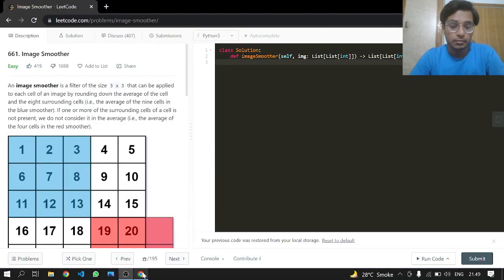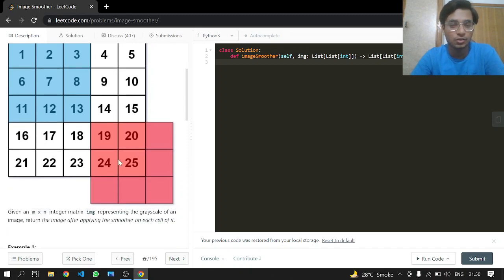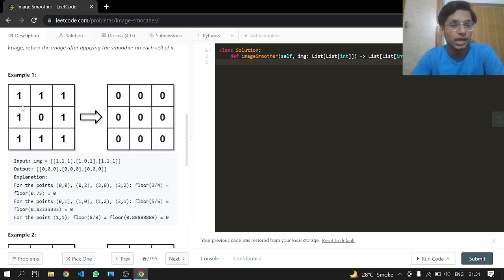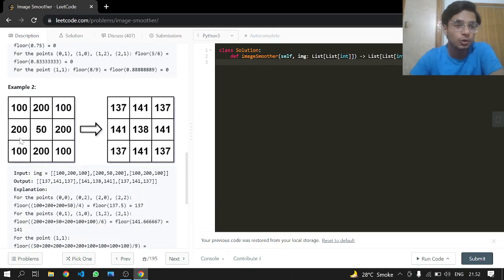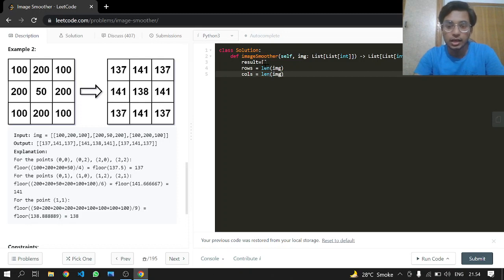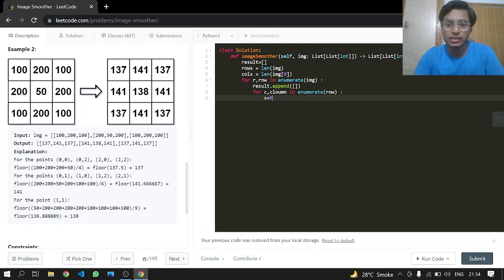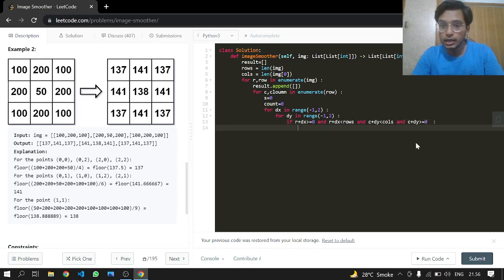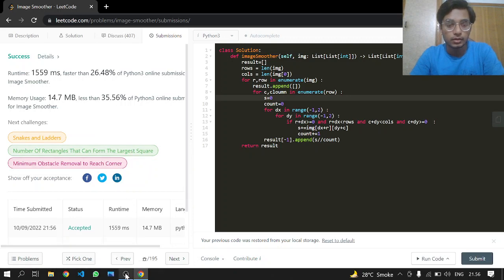661. Image Smoother | Leetcode | Python